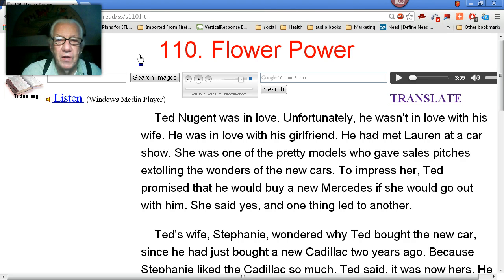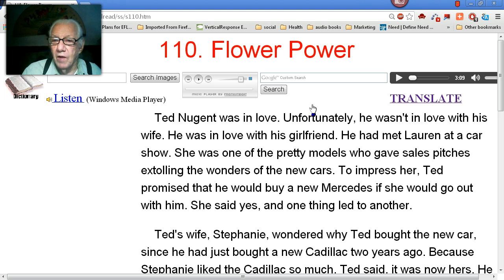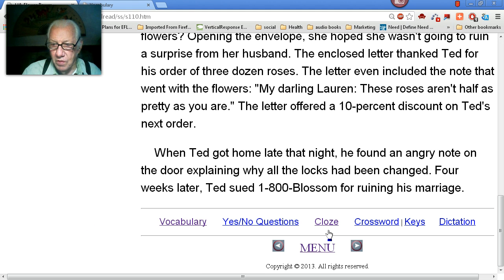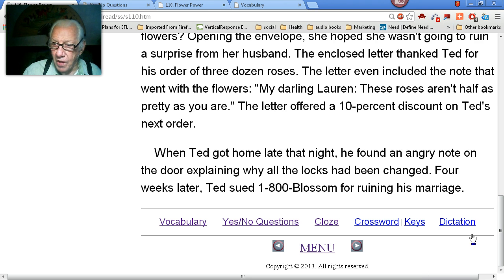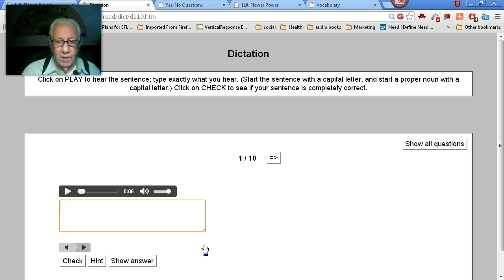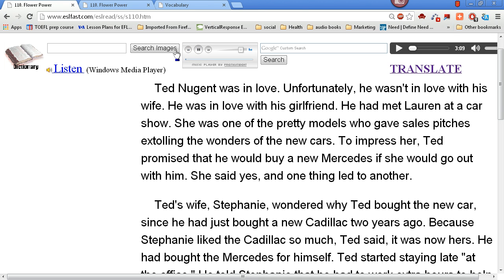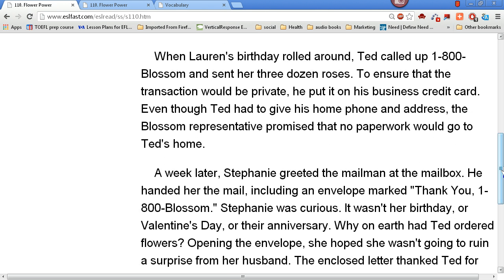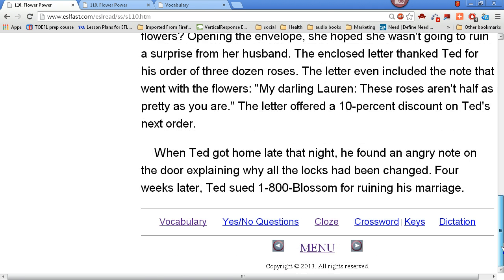Reading Lesson Flower